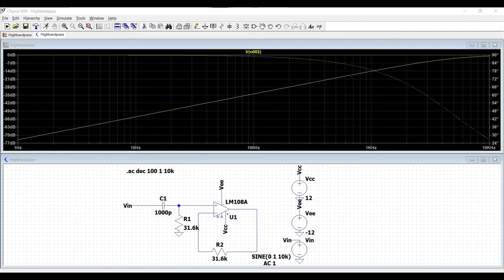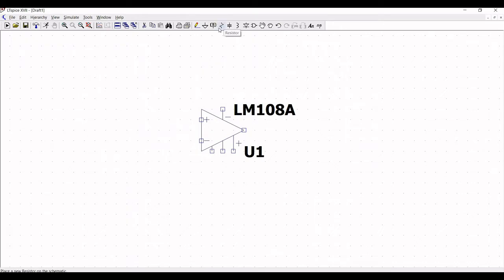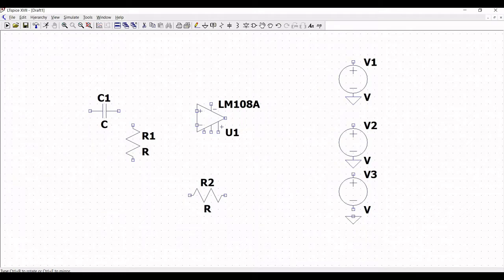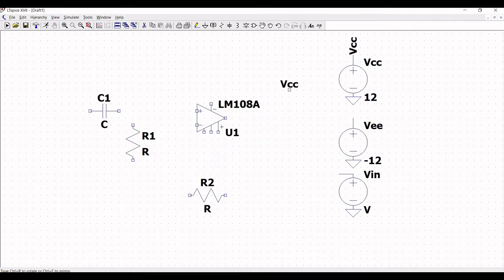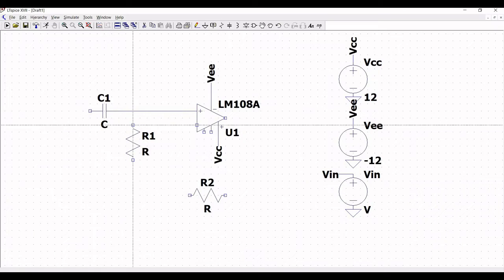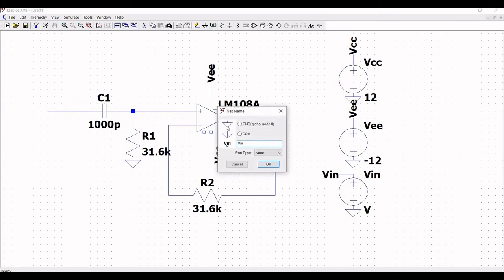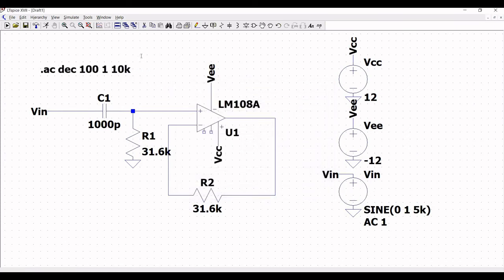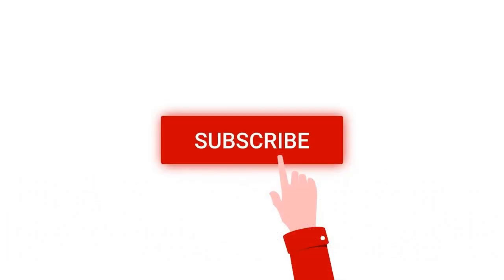LTspice tutorial 15 : Design and simulate first order high pass filter circuit using LM108 opamp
We will design first order high pass filter circuit consisting of passive high pass filter circuit with voltage follower output stage. The output is attenuated by 3db when Xc1=R1.